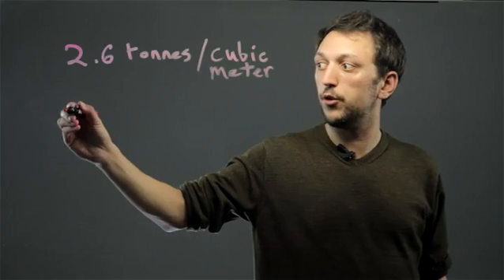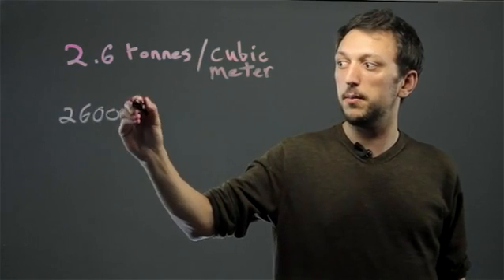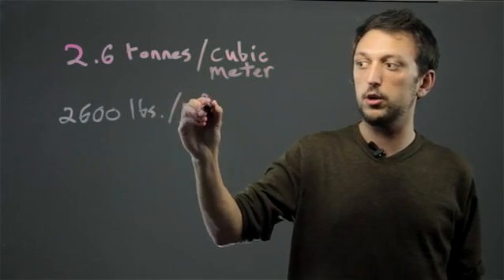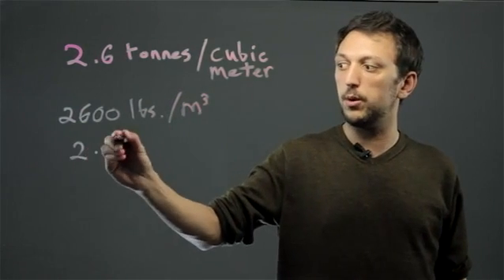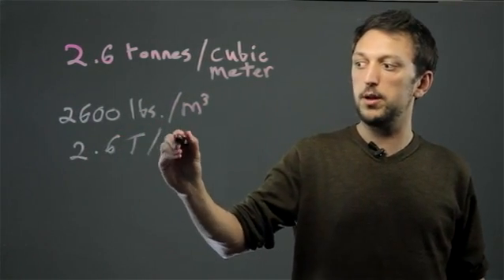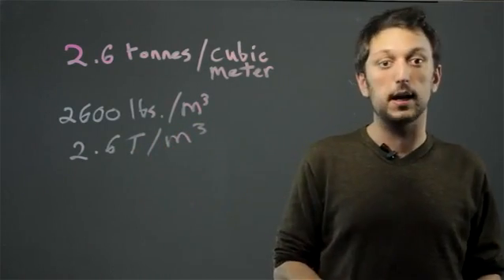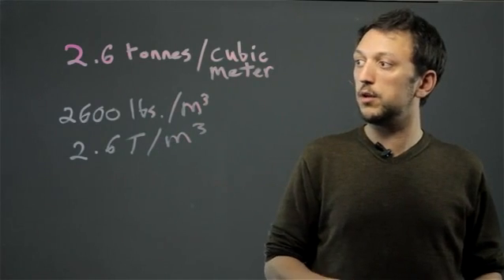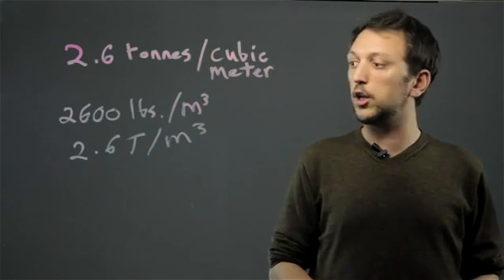How to Convert Asphalt Tons to Cubic Metres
How to Convert Asphalt Tons to Cubic Metres. Part of the series: Tools for Math Success. Converting asphalt tonnes to cubic meters is going from the American system to the Metric system. Convert asphalt tonnes to cubic meters with help from an experienced high school math tutor in this free video clip.